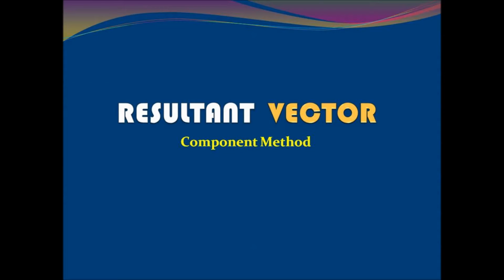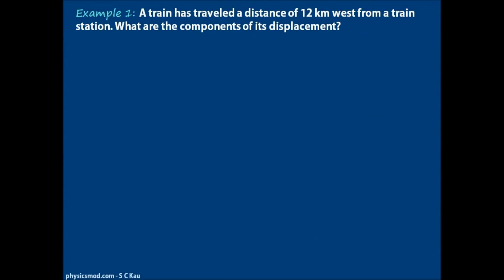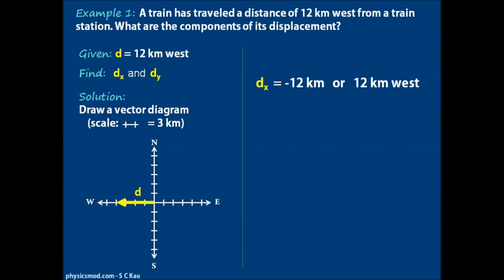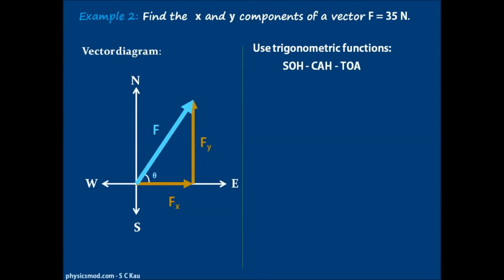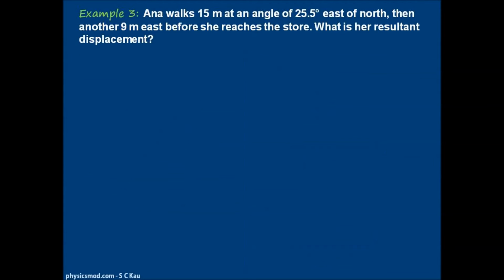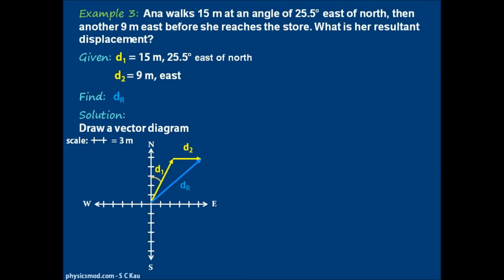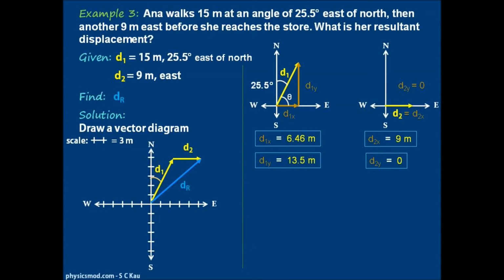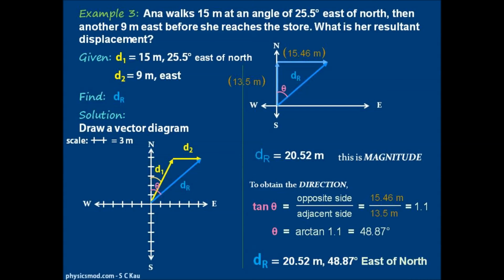Resultant vector (component method)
Resultant vector